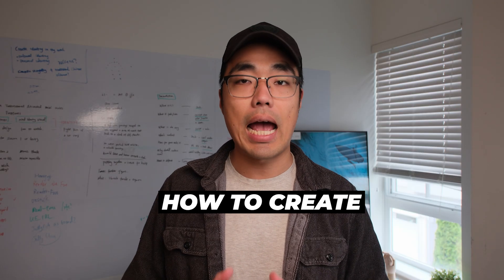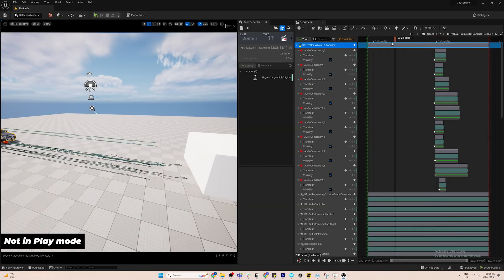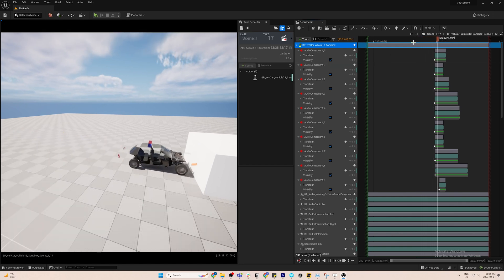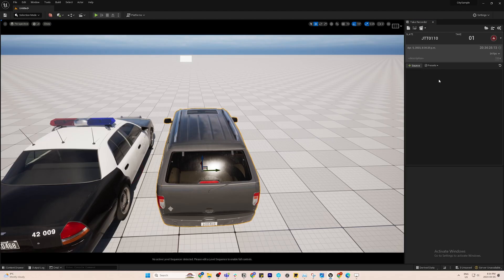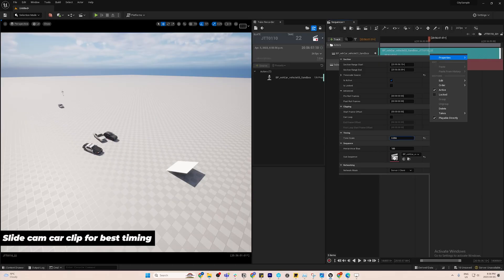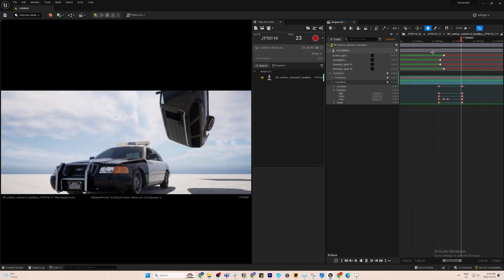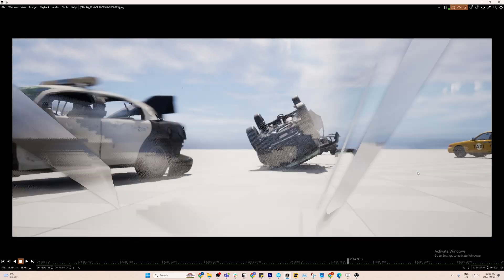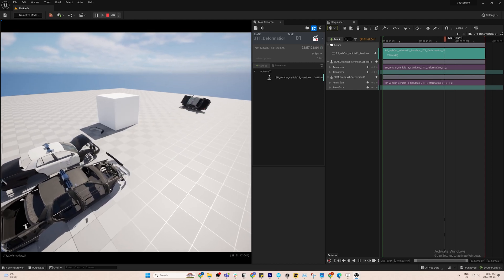Unleashing Destruction: How to Animate Epic Car Crash in Unreal Engine 5!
Creating a car chase sequence has never been easier with the Matrix demo. In this video, I share my workflow for creating a dynamic car chase sequence with destruction in Unreal, step by step. The destruction system in the Matrix demo can also be triggered through a sequencer. I hope you find it helpful and can use it in your own workflow.

00:00 Intro
00:25 Overview
01:30 Car Setup
02:41 Important!!
03:14 Making a shot
04:10 Camera setup
04:53 Tech setup tricks
06:49 Caveats